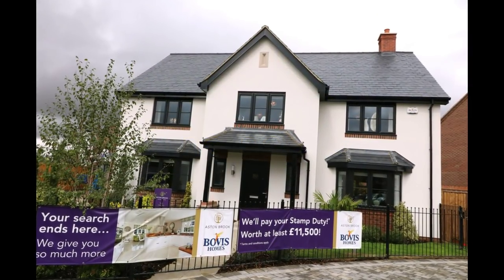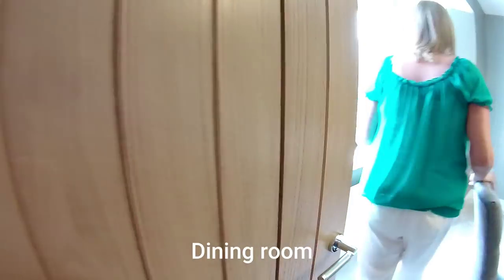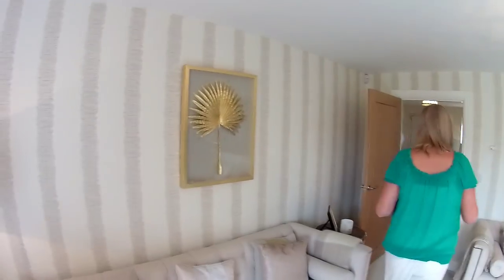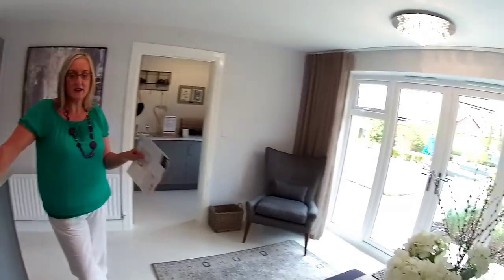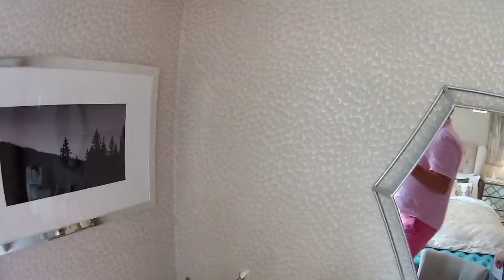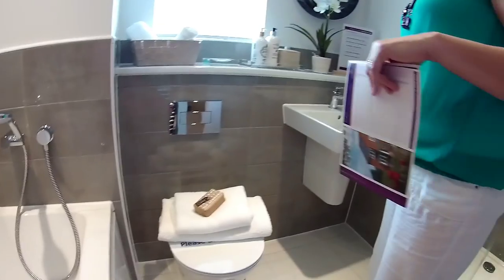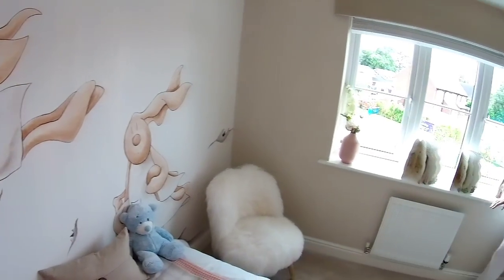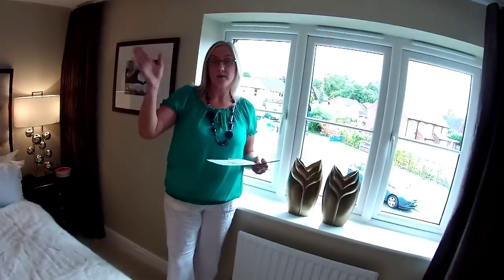Bovis Homes - The Truro @ Aston Brook, Aston Clinton, Buckinghamshire by Showhomesonline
DEVELOPER:   Bovis homes
HOUSE TYPE: The Truro
BEDROOMS: 5
ELEVATION:   Render
DATE VISITED:  August 2018
CURRENT PRICE :   From £849,995
LOCATION: Aston Brook  Brook Street, Aston Clinton, Buckinghamshire, HP22 5ES

These brand new homes are just a few minutes' drive from the quintessential, rolling green English countryside of The Chilterns - an Area of Outstanding Natural Beauty that's perfect for walking, cycling, or simply relaxing !

Aylesbury, the county town of Buckinghamshire, is close by and has great places to shop,visit, eat and drink and its rail service to London Marylebone takes just one hour - so is ideal for city commuters.

ASTON CLINTON VILLAGE
Aston Clinton is believed to have been formed at the crossing of Akeman Street and Icknield Way in Roman times and is even mentioned in the Domesday Book. Nowadays, its rich heritage can be seen in the beautiful Parish Church of St Michael and All Angels, and the Anthony Hall in the centre of the village.

The village history is also inextricably linked with the iconic Aston Martin brand, having given part of its name in 1914 after successful test runs at the nearby Aston Hill Climb. Aston Clinton has all the modern amenities of a 21st century village served by many local services and sports and leisure clubs. It has a nursery, a primary school, a post office, a doctor's surgery, a pharmacy, dentist, vets, garden centre and a petrol station.

There are several pubs in the village and a football club, tennis grounds and a bowls club. The scenic Chiltern Forest Golf Club and Weston Turville Golf Club are both approximately two and a half miles away.

Aston Clinton Park is an ideal place for families to unwind with various play and sports areas, and a fitness trail. After letting off steam you can enjoy refreshments at 'Your Cafe in the Park' where muddy boots and dogs are welcome!

Aston Brook is less than four miles from Aylesbury and has many well-known high street stores, as well as a range of independent shops.

INTRODUCING THE TRURO

Specification
Detached property
Bedrooms: 5
Bathroom: 1
En suite: 2
Open plan kitchen with family area and french doors to garden
Stone worktops
Two high level ovens
Integrated fridge freezer and dishwasher
Integrated washing machine
Contemporary oak staircase with glazed panels
Downlighters to kitchen, Bathroom and en suite
En suite to 2 bedrooms and built-in wardrobe with sliding mirrored doors to bedroom 1
Towel warmers to bathroom and en suite(s)
Double garage included
Tenure: freehold

ROOM DIMENSIONS.
GROUND FLOOR

Dimensions
Kitchen/family area 7.55 x 4.00 24' 9” x 13' 1”
Dining room 4.00 x 2.99 13' 1” x 9' 10”

FIRST FLOOR
Dimensions